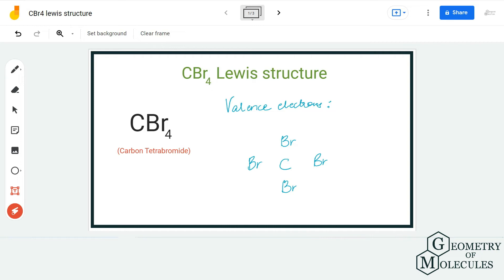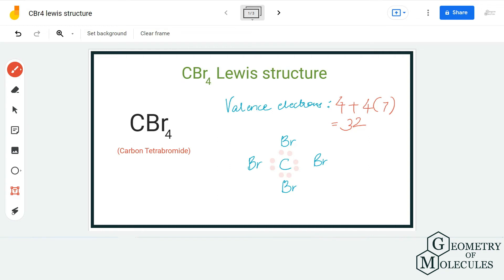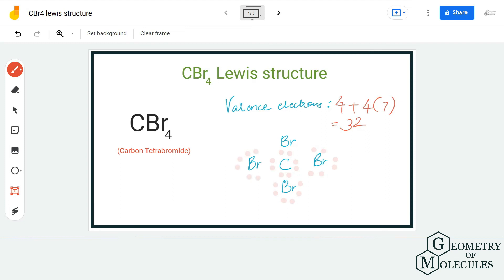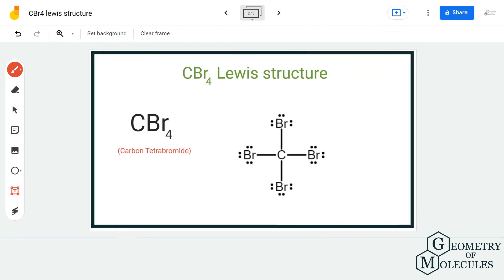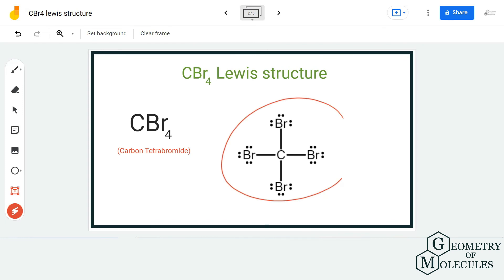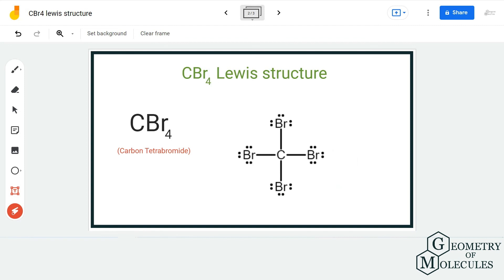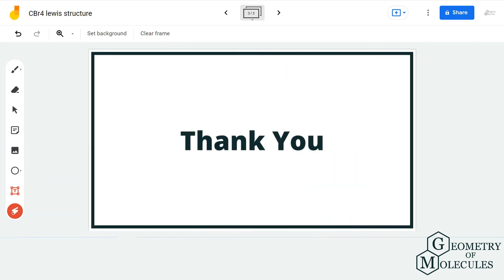CBr4 Lewis Structure (Carbon Tetrabromide)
Hello everyone, we are back with yet another video on Lewis Structure. And this time, we are going to help you with CBr4 Lewis Structure. It is a chemical formula for Carbon Tetrabromide. To determine its Lewis Structure, we first find out the total number of valence electrons and then check out the arrangement of atoms in the molecule.

Once we know this arrangement, we start arranging electron pairs to show the bonds and try to complete the octet for all the atoms of the molecule.